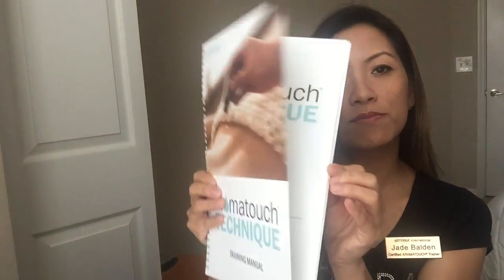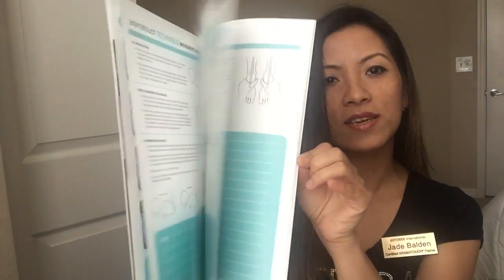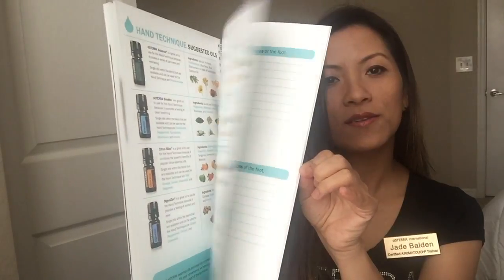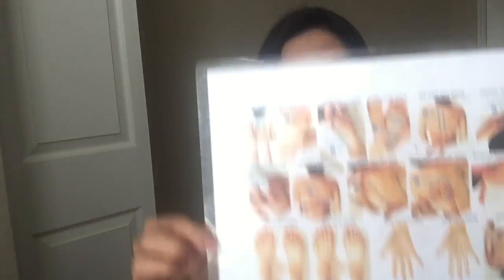AromaTouch Technique Explanation by Jade Balden